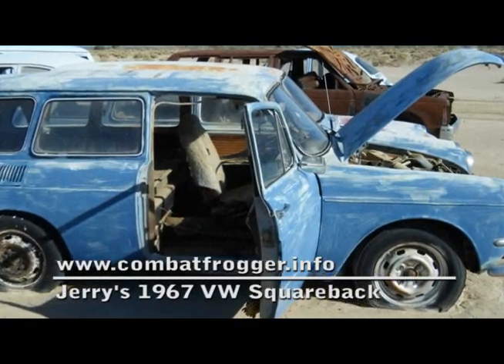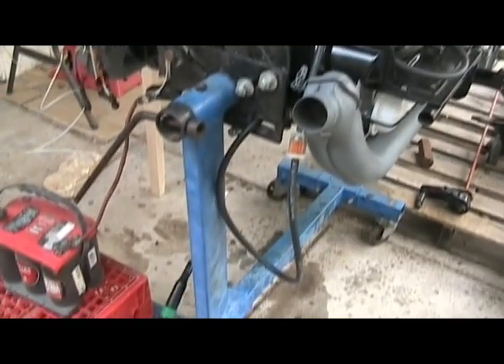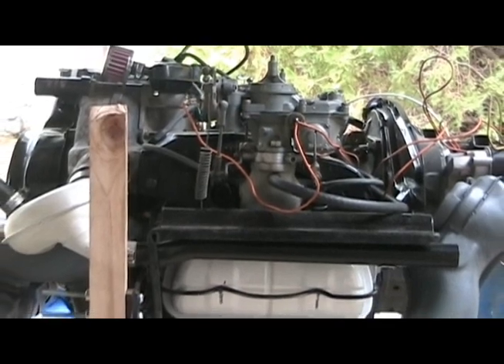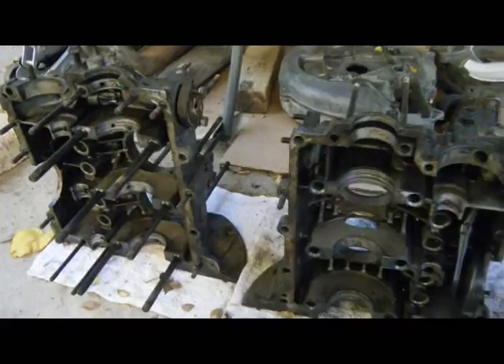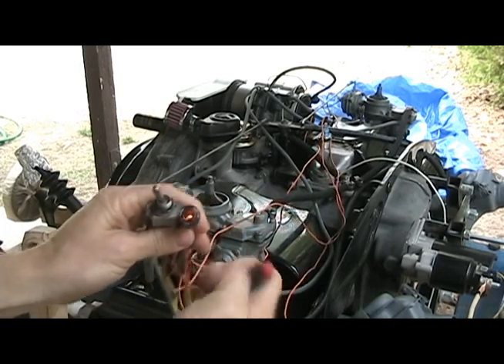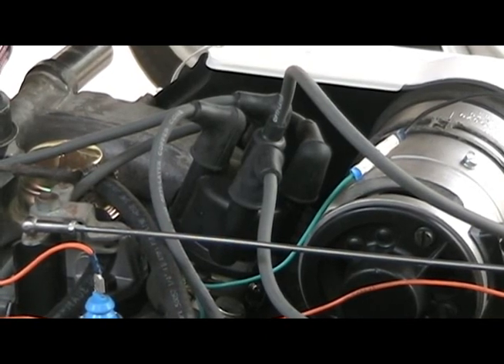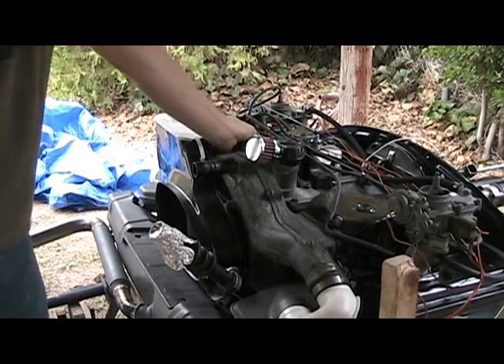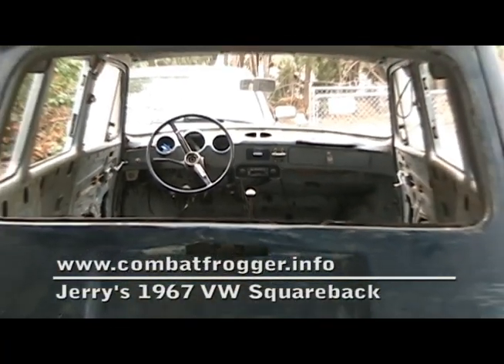1967 VW Squareback Engine and the Hummingbird.wmv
My 1967 Volkswagen Squareback engine on the run stand.  A Rufous hummingbird keeps me company as I test my newly-rebuilt 1600 VW pancake engine on the stand.